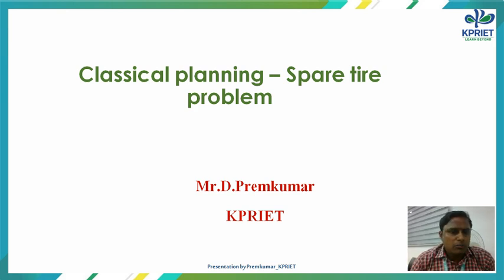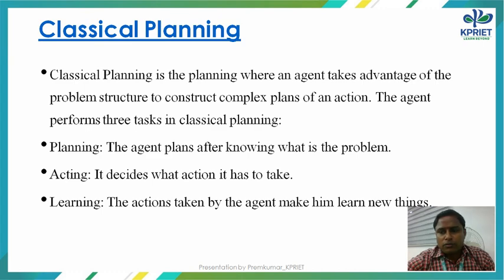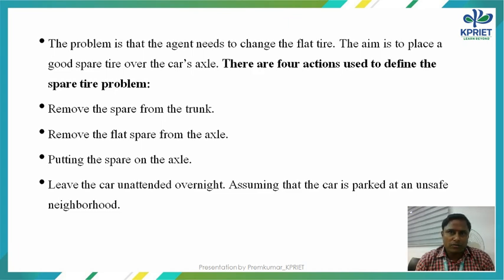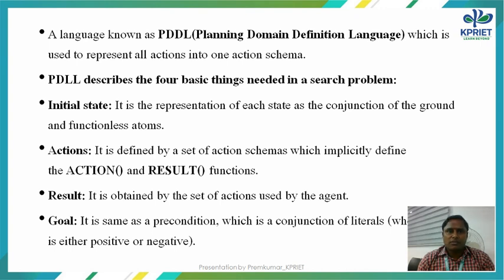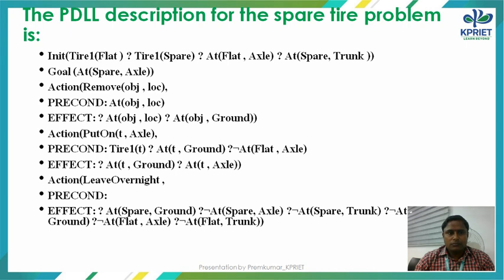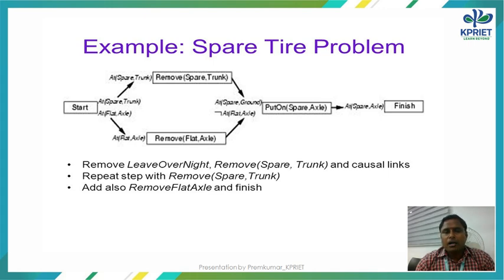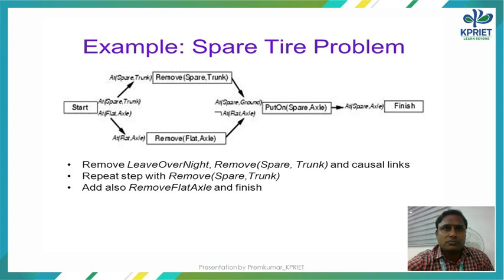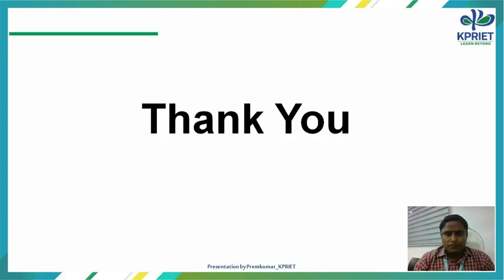Spare Tire Problem